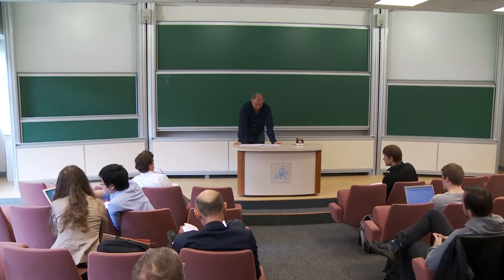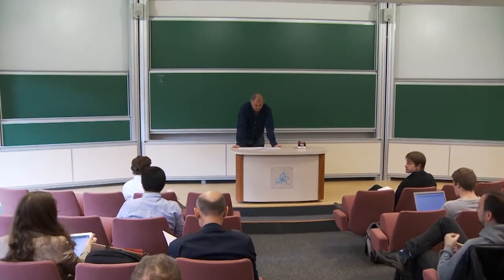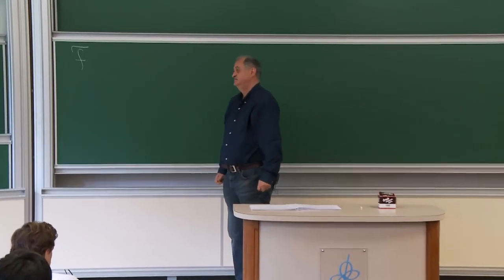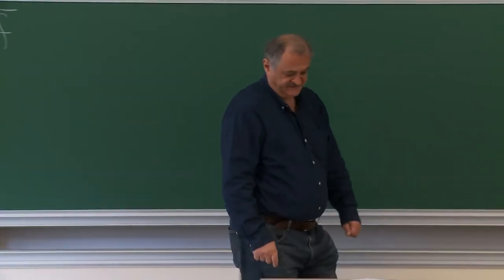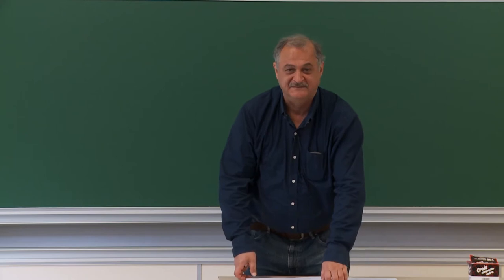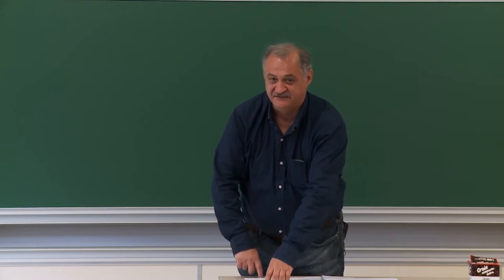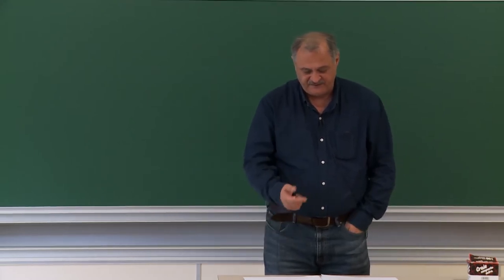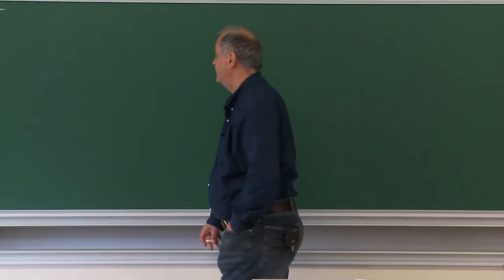Samson Shatashvili - 3/3 Supersymmetric Vacua and Integrability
"I review the relationship between supersymmetric gauge theories and quantum integrable systems. From the quantum integrability side this relation includes various spin chains, as well as many well-known quantum many body systems like elliptic Calogero-Moser system and generalisations. From the gauge theory side one has supersymmetric gauge theories with four (and eight) supercharges in various space-time dimensions (compactified to two-dimensions, or in Omega-background). Gauge theory perspective provides the exact energy spectrum of corresponding quantum integrable system. Key elements, usually appearing in the topic of quantum integrability, such as Baxter equation, Yang-Yang function, Bethe equation, spectral curve, Yangian, quantum affine algebra, quantum elliptic algebra - all acquire meaning in the supersymmetric gauge theory."

29 avril 2015